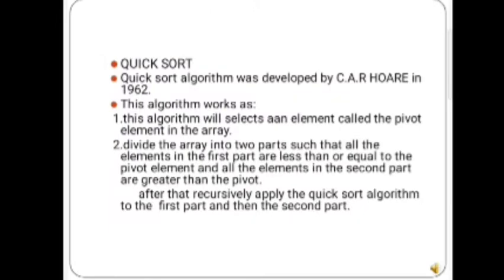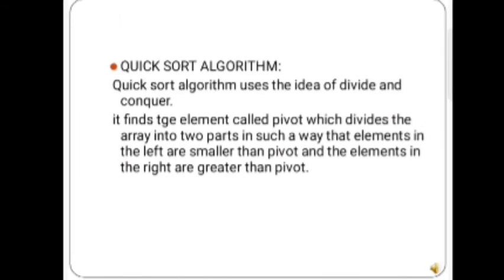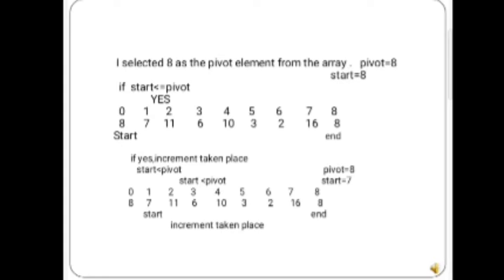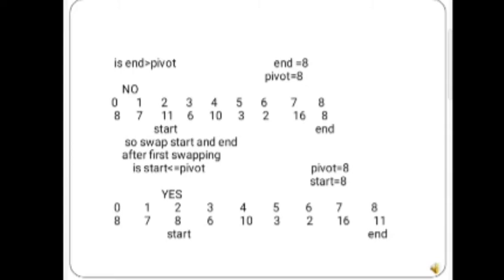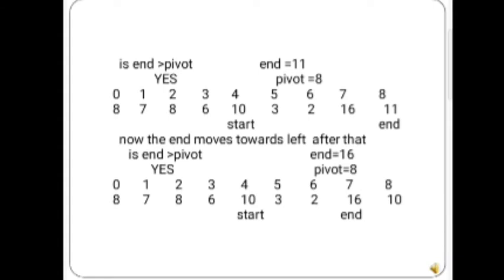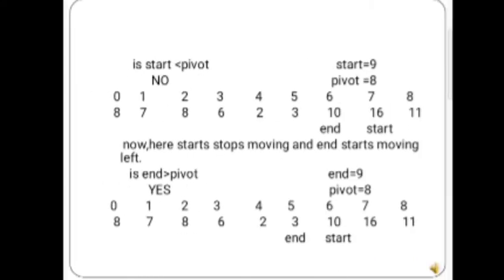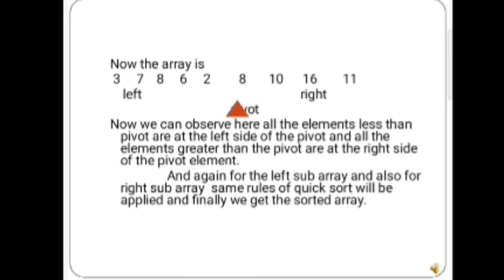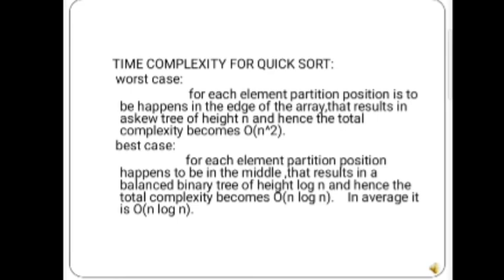Quick Sort Algorithm | Data Structure | Kotti Dinesh | JNTUACEA | R19 CSE Batch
Quick Sort Technique is explained by  Kotti Dinesh, Student from Computer Science and Engineering ( R19 Batch ) of Jawaharlal Nehru Technological University Anantapur College of Engineering .

Student Details :

 Kotti Dinesh
 19001A0580 ,
 I-B.Tech - II-SEM ,